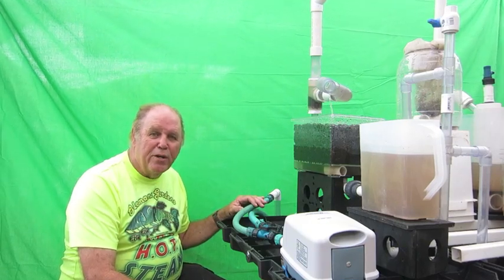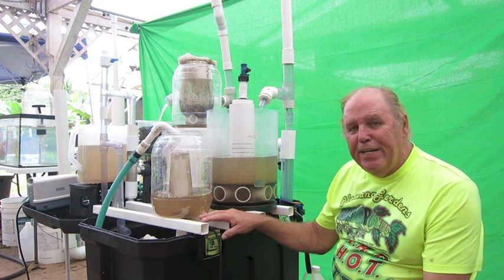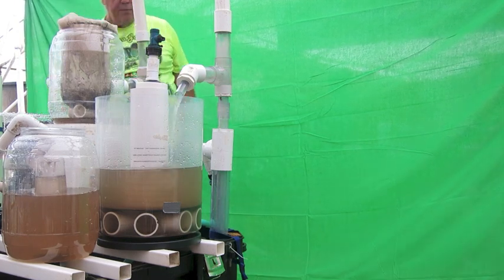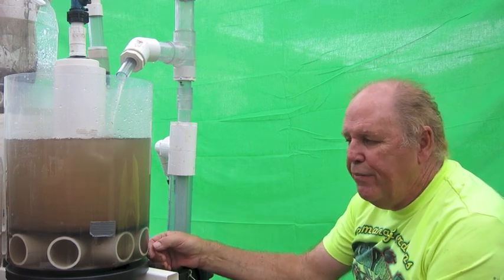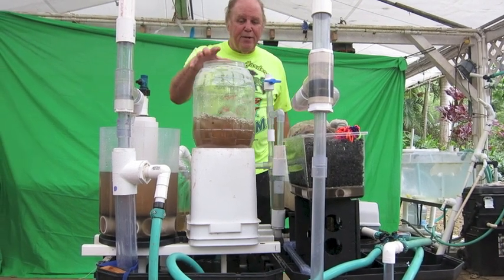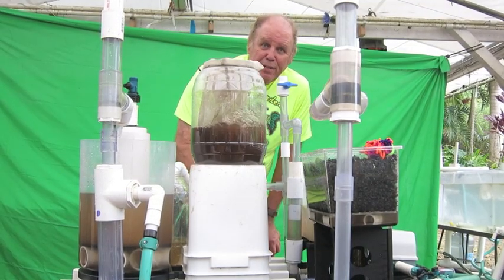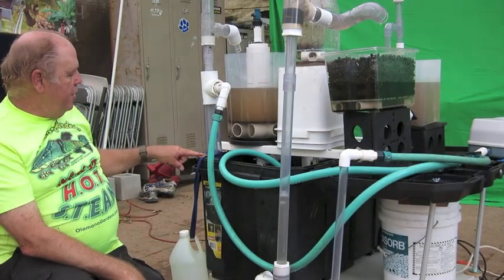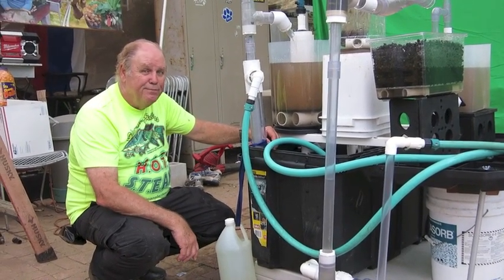Olomana Gardens Aquaponic Demo Kit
Glenn Martinez had sent an Aquaponics Complete Kit home with the Rota Team